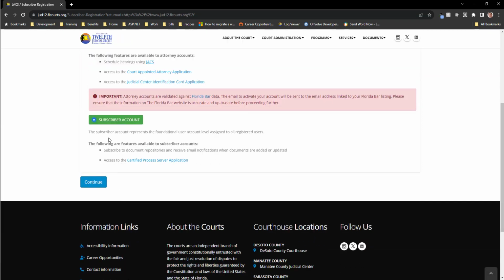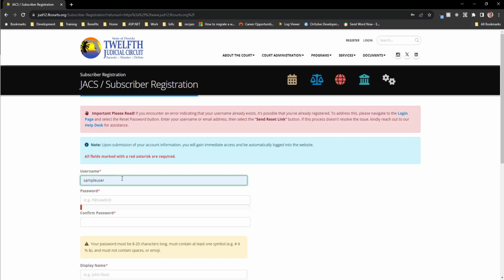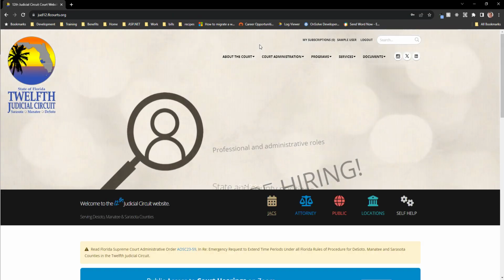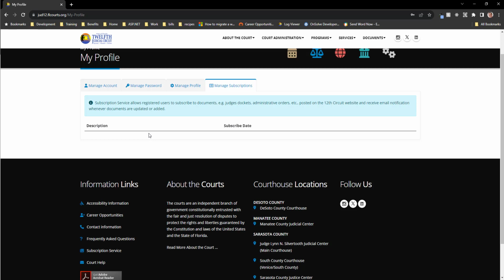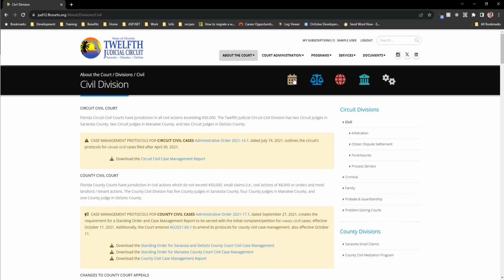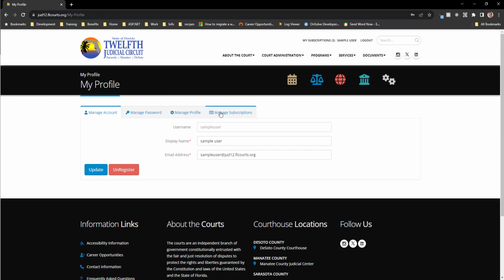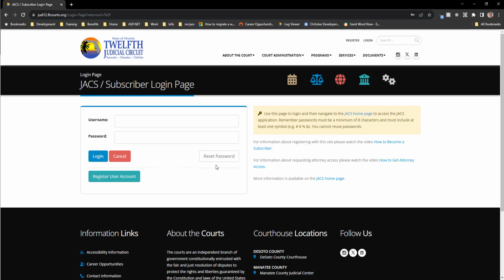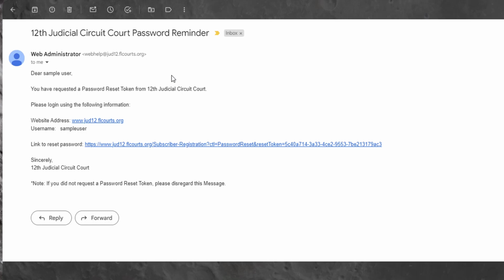How to become a subscriber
An instructional video demonstrating how to create a subscriber account for the 12th Judicial Circuit Court